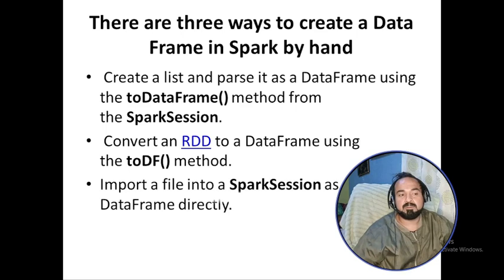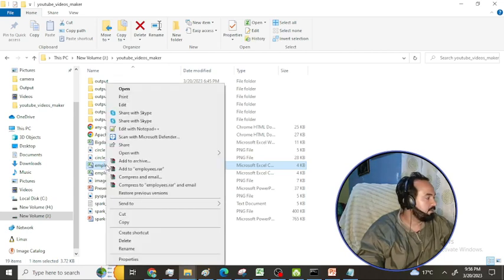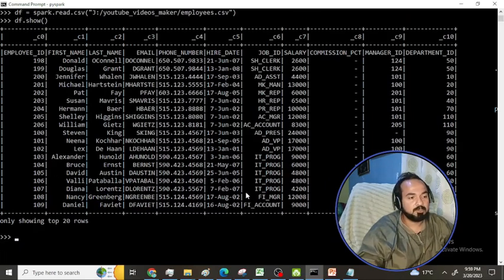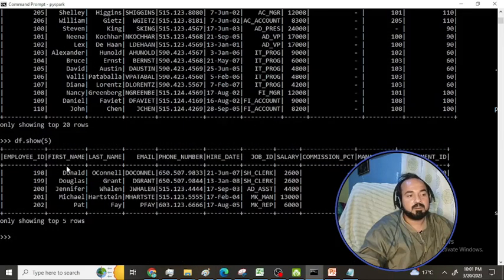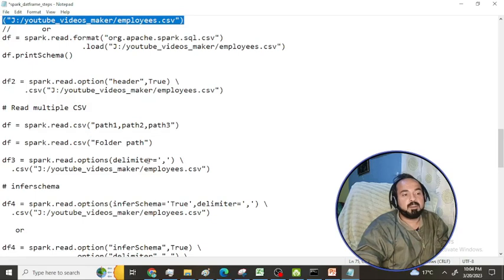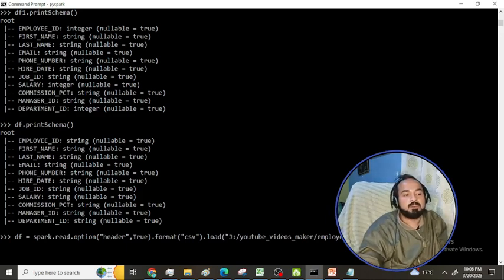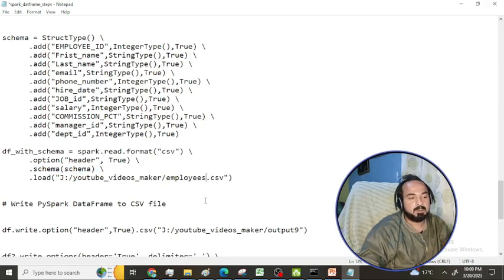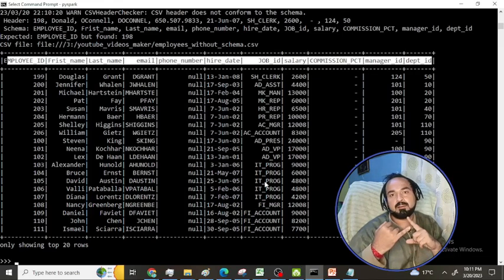Pyspark Dataframe | Read CSV file into Data frame Creation and Write operations#python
I upload videos basically related to IT  like Bigdata Hadoop.
I have uploaded a video of python coding which is booming in market nowadays.
PySpark provides csv("path") on DataFrameReader to read a CSV file into PySpark DataFrame and dataframeObj.write.csv("path") to save or write to the CSV file